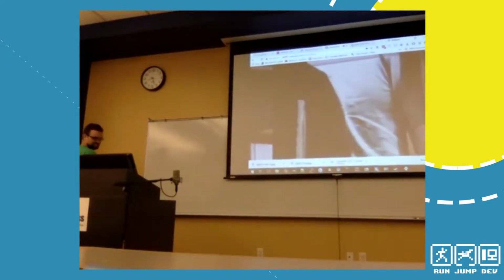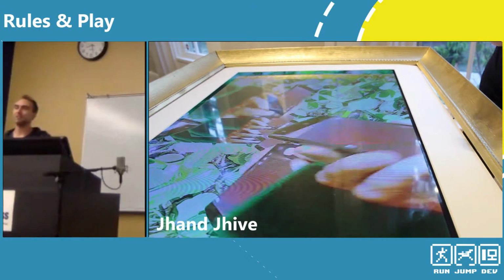Using Web Technologies to Create Art Installations with Nick Warner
A talk with Nick Warner about using aframe and web VR (among other things) to create two interactive art pieces for Rules and Play 2017.